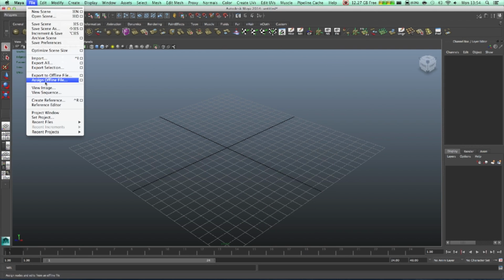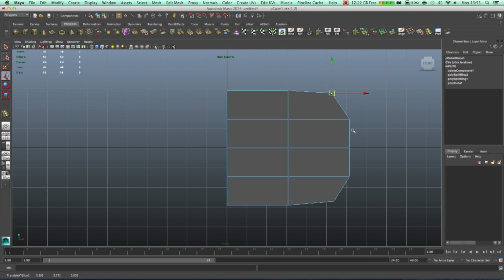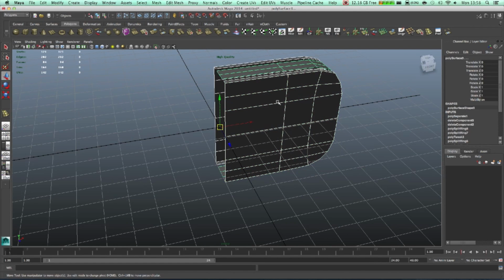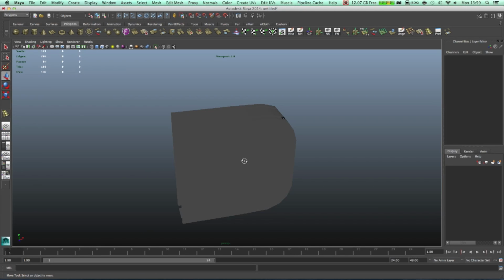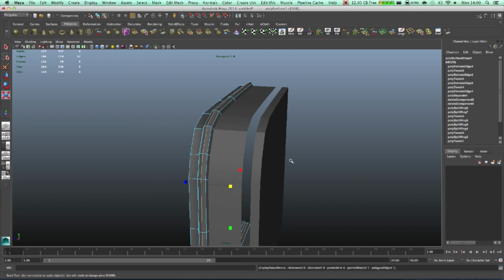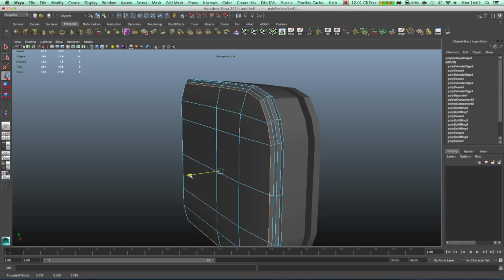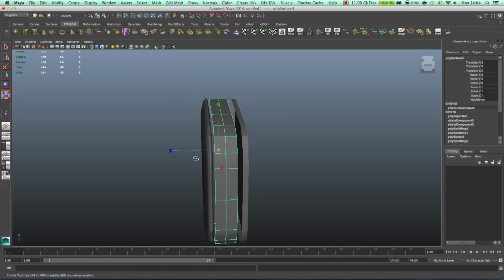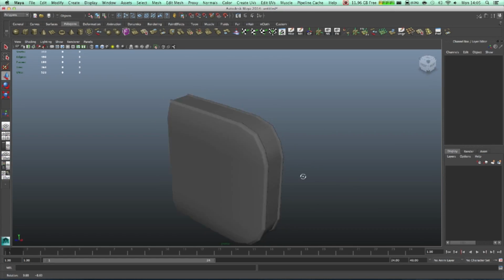Radio Prop Creation for UDK | Nuketown Part 12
Follow the creation of a Nuketown-inspired game environment in Unreal Development Kit (UDK).

Archive note: This is a legacy tutorial; interfaces and workflows may differ in newer releases. UDK means Unreal Development Kit.

Original lesson notes and resources:
Hello there. I decided to share with you one of my projects. The way how Im creating the game scene in Unreal Development Kit. I will also use Photoshop to create textures etc. In this part we will make radio asset.